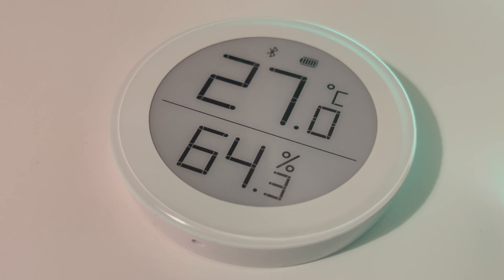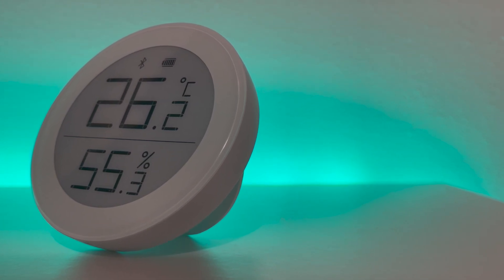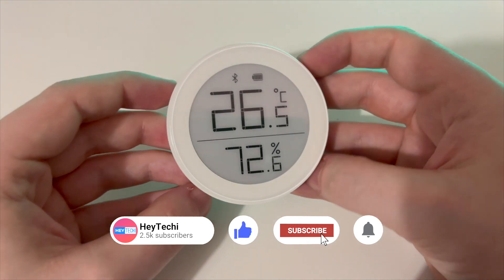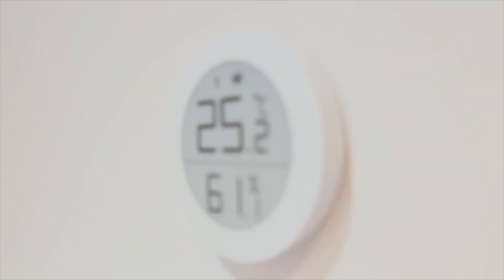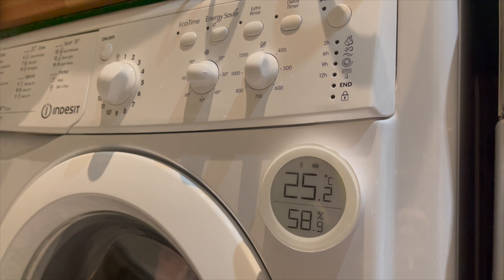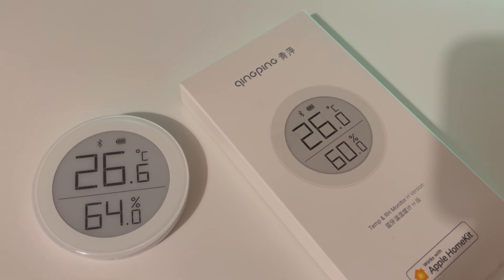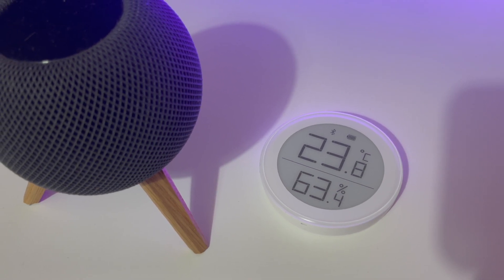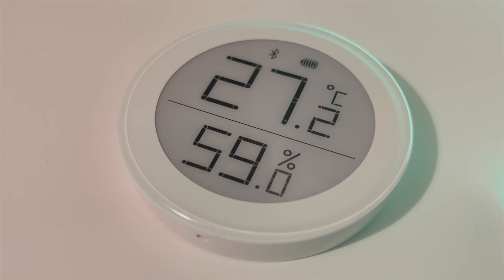FIVE things you NEED to know about QingPing's Temperature & Humidity Monitor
QingPing's Temperature and Humidity Monitor Works with HomeKit and has a stunning e-Ink display. BUT there's a couple of things you NEED to know before buying one in 2022.

Watch on to find out more!

⏱  TIMESTAMPS ⏱:

00:00 Introduction
00:46 Disclaimer
01:30 Number One
03:26 Number Two
04:20 Number Three
05:04 Number Four
06:45 Number Five
07:46 Conclusion

QingPing Temperature & Humidity Monitor, H-Monitor

ACKNOWLEDGEMENTS